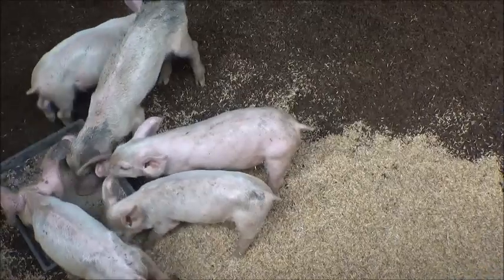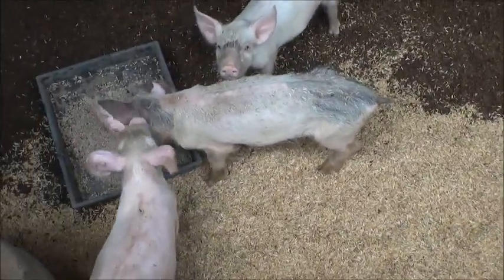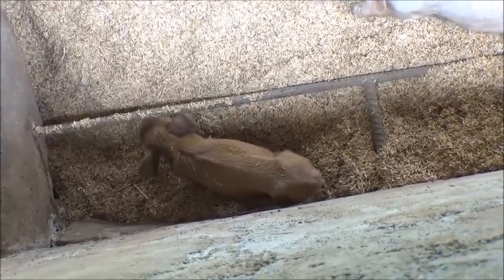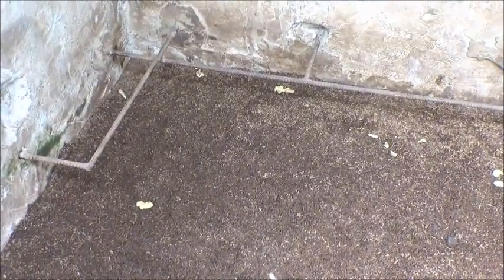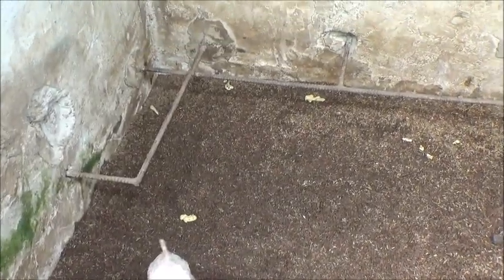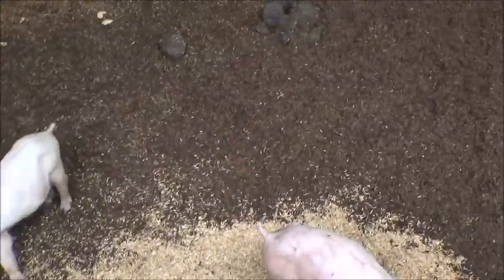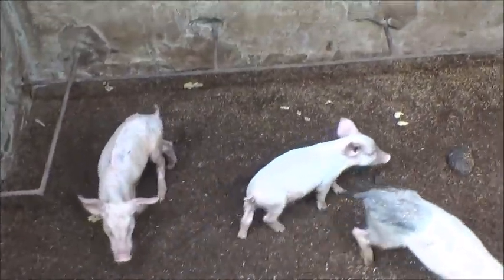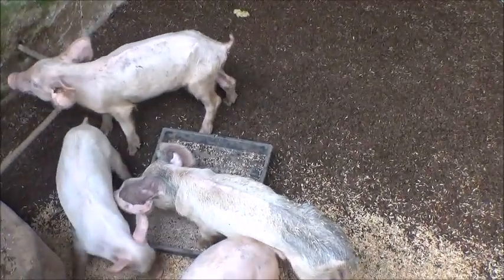Some Extra Care Needed For 2 Of The Fattening Piglets